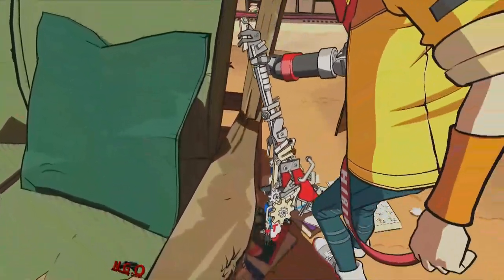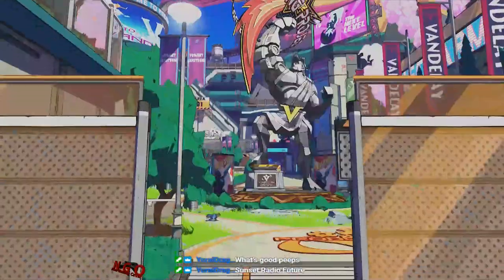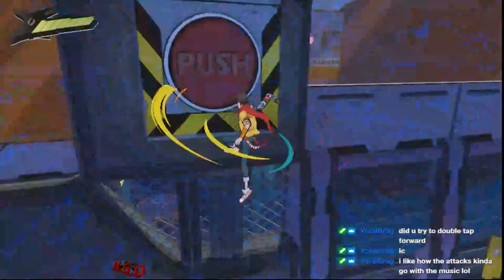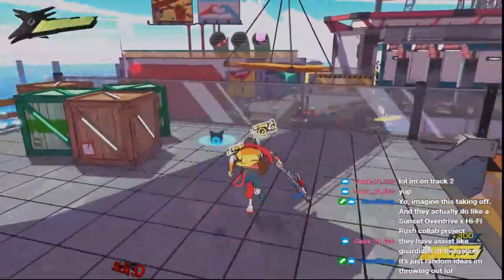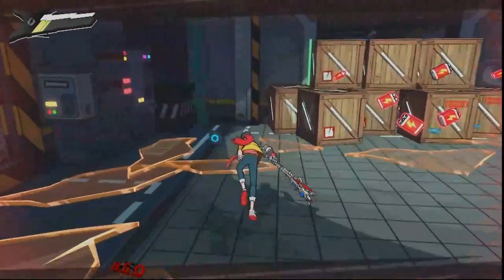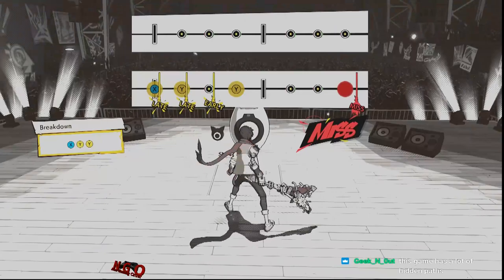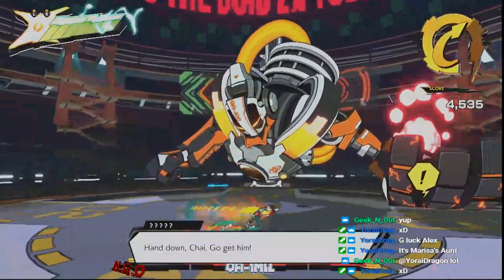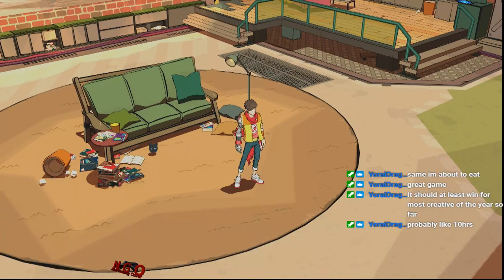Hi-Fi Rush first time play day 1 reaction